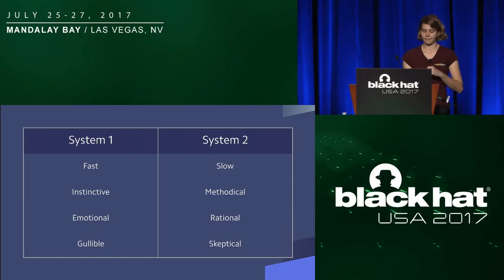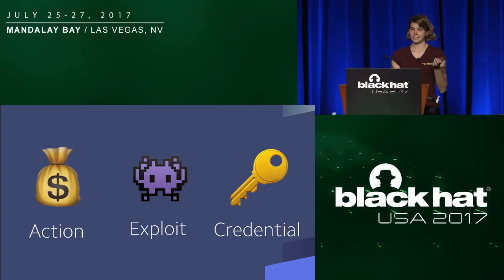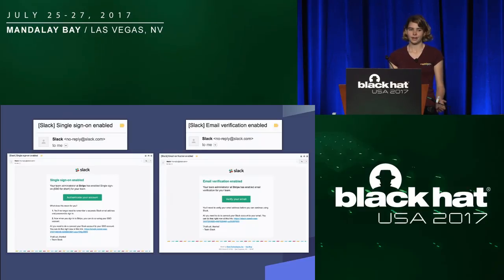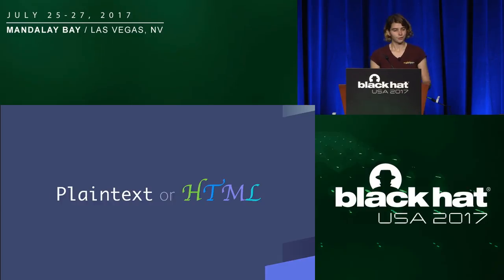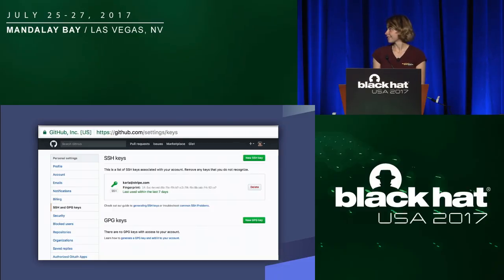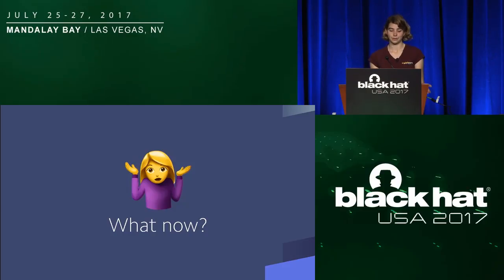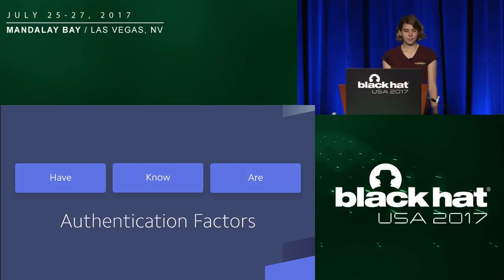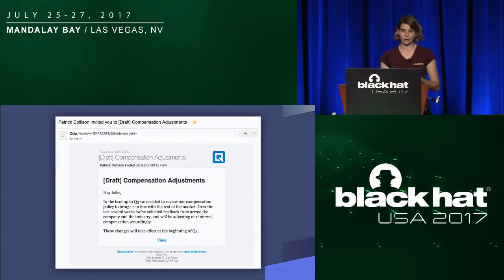Ichthyology: Phishing as a Science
In this talk we'll cover the psychology of phishing, then walk through a series of real-world attacks conducted against a Bay Area tech company - including conversion rates for each attack, and ways in which existing protections were bypassed. We'll cover recent technological advancements in this area, then combine these with our case studies to provide evidence-based techniques on how to prevent, not just mitigate, credential phishing.

By Karla Burnett